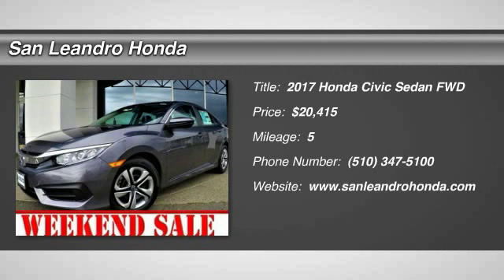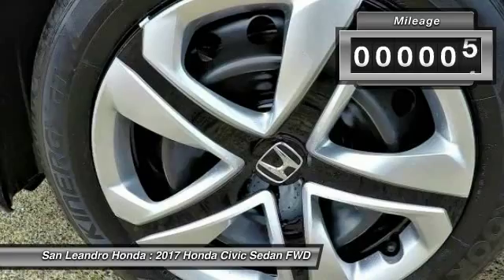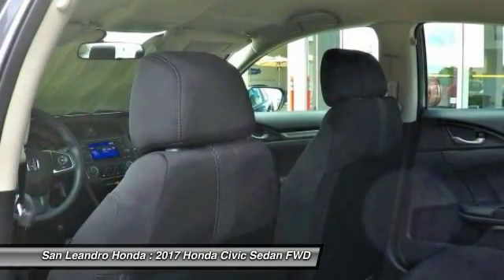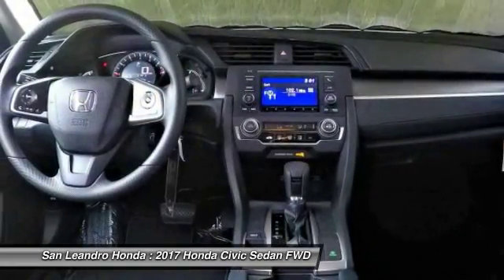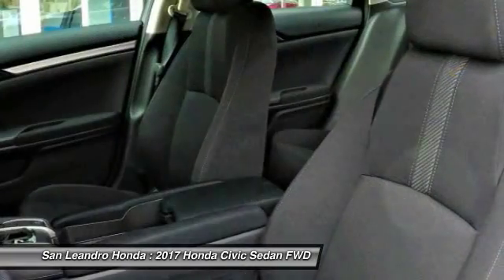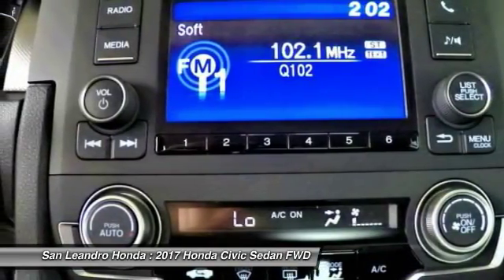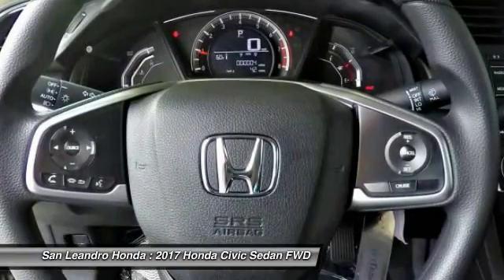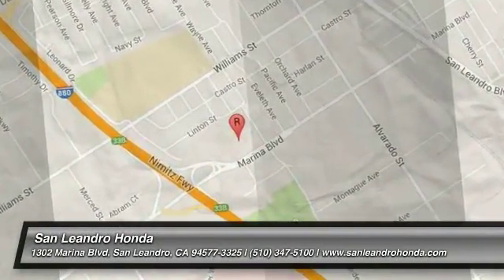2017 Honda Civic Fremont Ca 40092